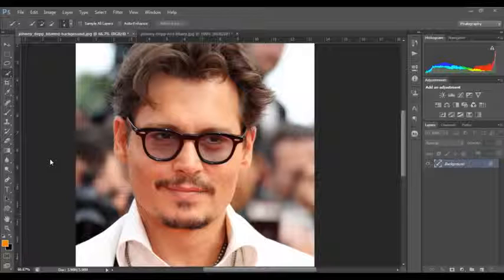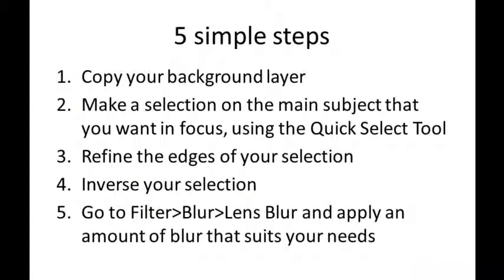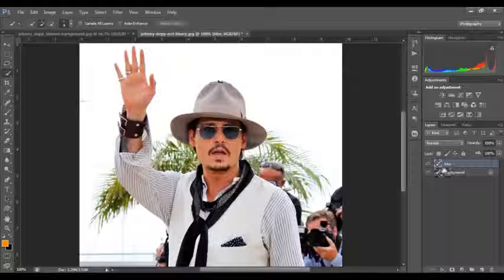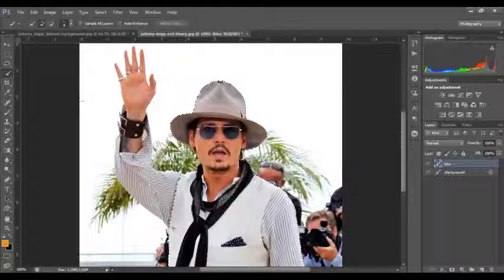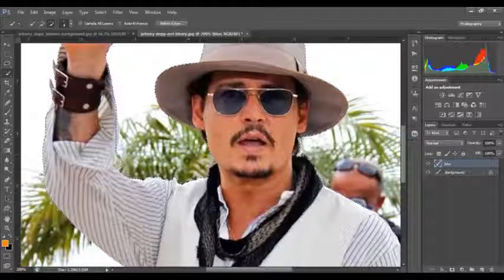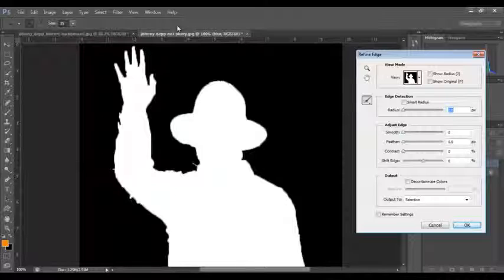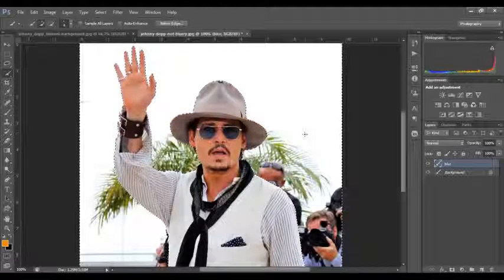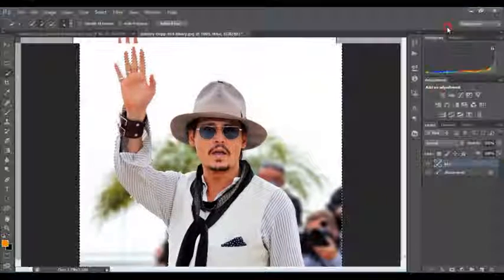PHOTOSHOP CS6 How to blur the background of a picture DSLR like RESULTS!! 2014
DSLR like results 101% sure you will satisfied.